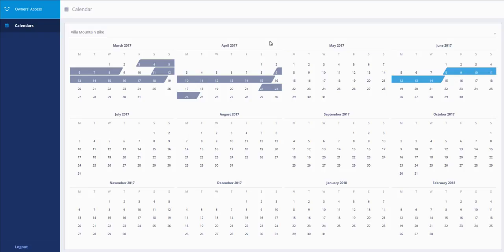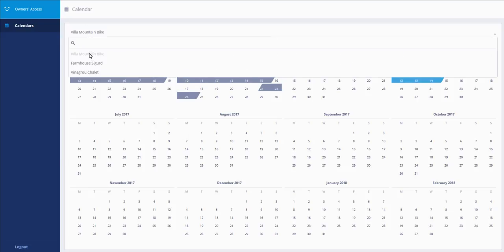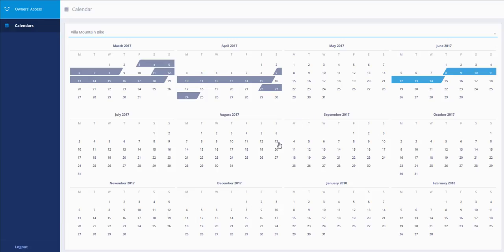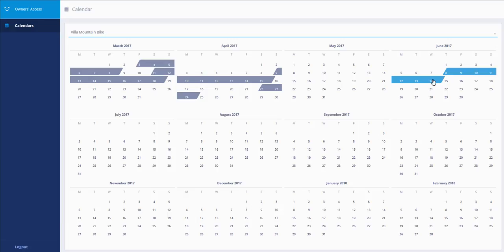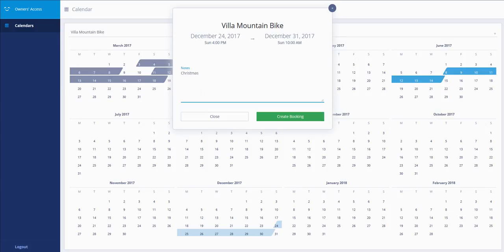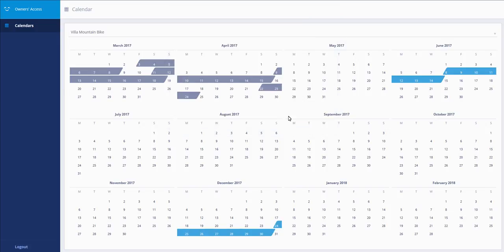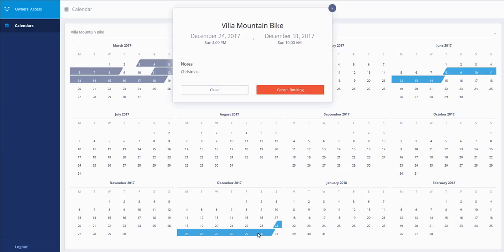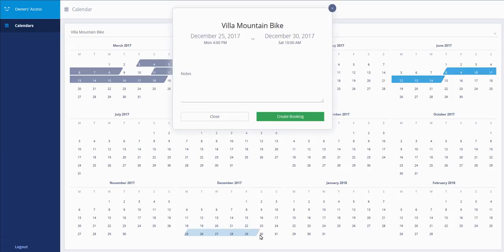BookingSync owner access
Your manager gave you an access to your calendar? Watch this video to understand how you can interact with it.